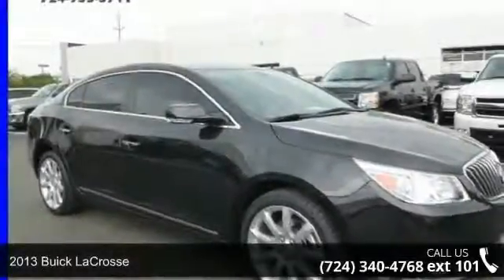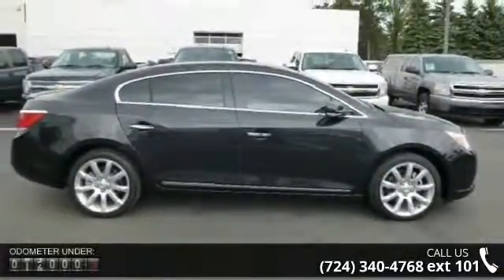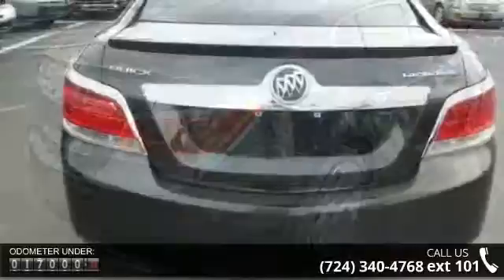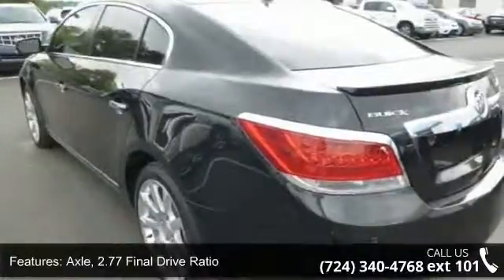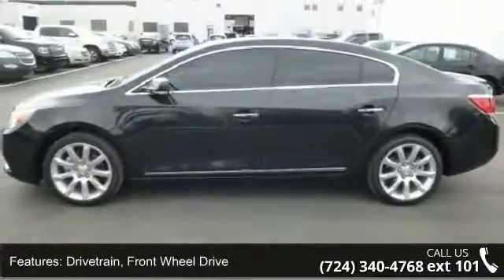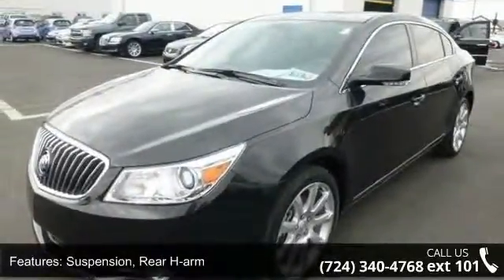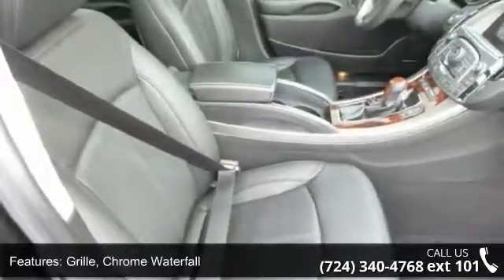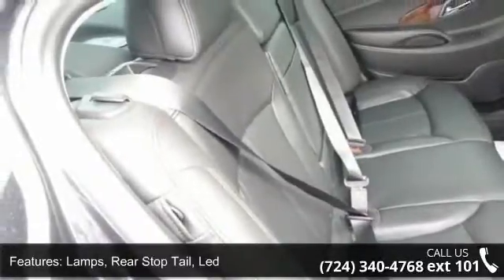2013 Buick LaCrosse - Baierl Chevrolet - Wexford, PA 15090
Baierl Super Used Car and Truck Sale!!!, ** NEW ARRIVAL **, * 1 OWNER! *, * CLEAN CARFAX *, GPS / NAVIGATION, Sunroof / MOONROOF, LEATHER, NONSmoker, and Extended Warranty Available. Driver Confidence Package (Head-Up Display, Side Blind Zone Alert, and Xenon High-Intensity Discharge Projector Headlamps), Luxury Package (E-Z Key Passive Entry System, Keyless Start, Leather & Wood Grain Heated 4-Spoke Steering Wheel, Power Rear Sunshade, Ventilated Driver Seat, and Ventilated Front Passenger Seat), GM Certified, 3.6L V6 E85 Flex Fuel SIDI DOHC VVT, 6-Speed Automatic, FWD, 150 Amp Alternator, 2.77 Final Drive Axle Ratio, 4-Wheel Antilock 4-Wheel Disc Brakes, Articulating Headlamps, Continuously Variable Real Time Damping Chassis, Dual-Outlet Stainless-Steel Exhaust, H-Arm Rear Suspension, Maintenance Free 70AH Battery w/Rundown Protection, Power Steering, Sport Mode Selectivity, and Touring 1ST.